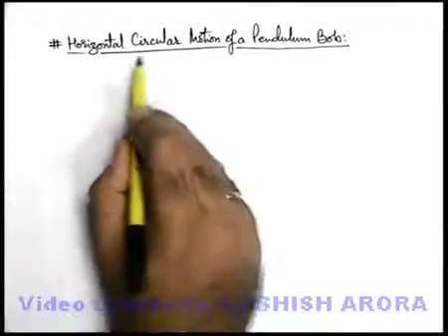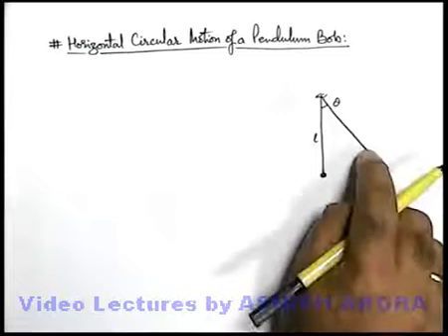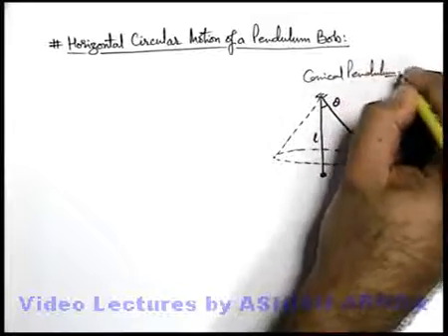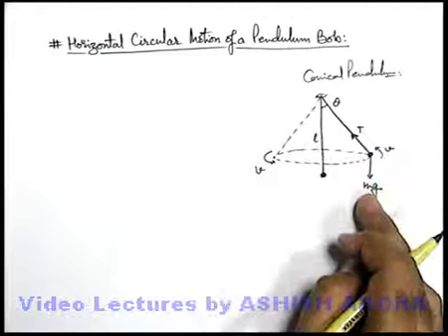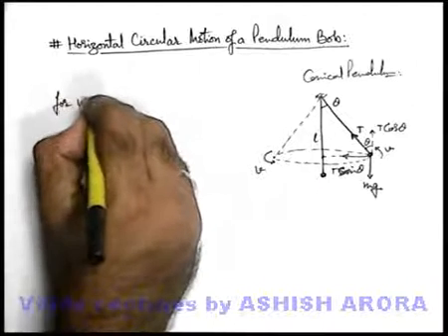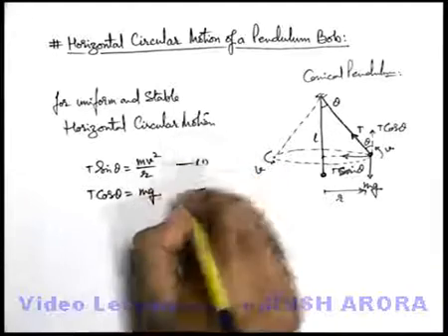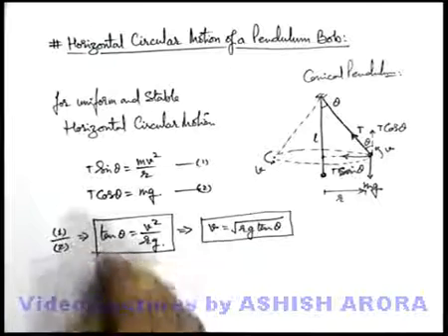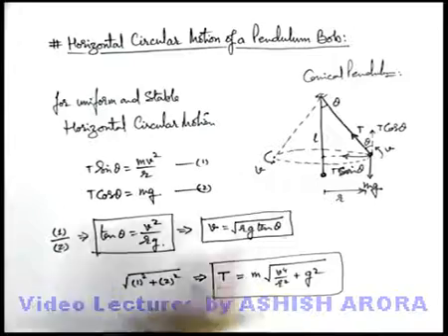Class 11 Physics | Circular Motion | #14 Horizontal Circular Motion of a Conical Pendulum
PG Concept Video | Circular Motion | Horizontal Circular Motion of a Conical Pendulum by Ashish Arora